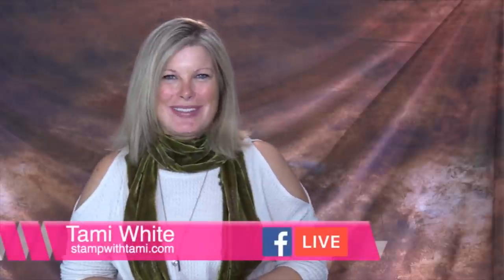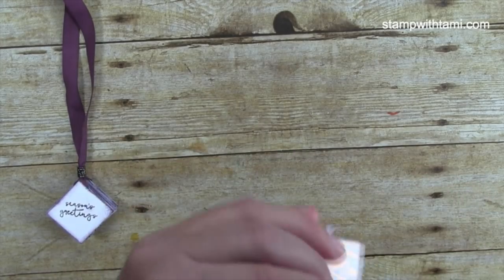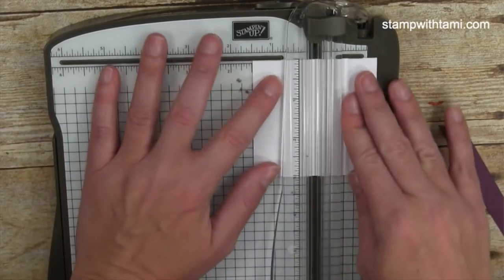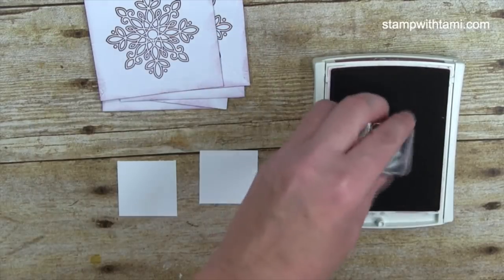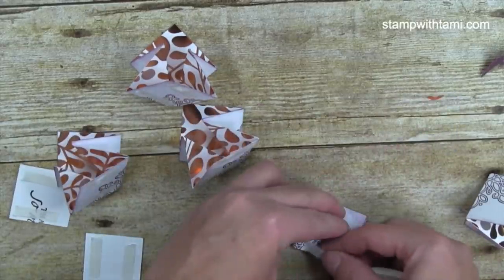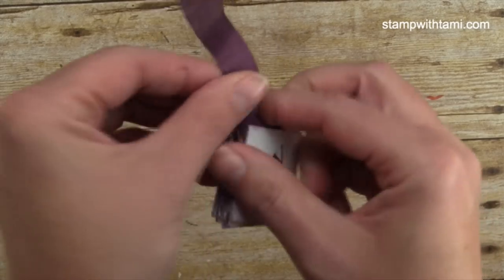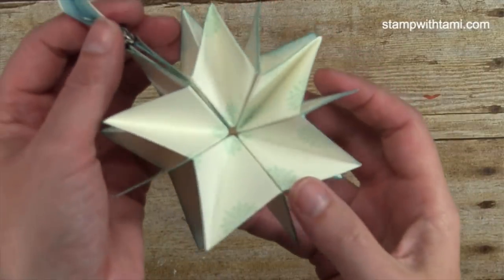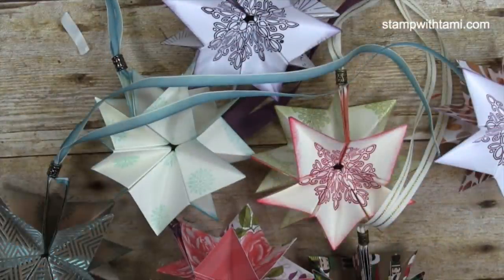How to make Pop-Up Ornament Tags featuring Stampin Up products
Welcome to my Stamp It Demonstrator’s Group Christmas Holiday Theme Blog Hop. We’re all really excited to unveil our projects, and announce a new contest give-away (below).

Want to wow your friend and loved ones with your "mad paper crafting skills" this holiday season? My blog hop project and video  is for this super cool, quick and easy pop up ornament tag. Perfect to top of your Christmas packages, and gifts. See my "how to" video below, and download the free pdf.

ami White
Stampin’ Up! Independent Demonstrator